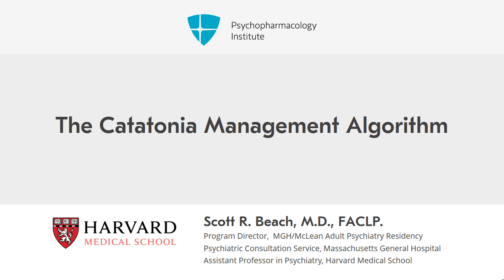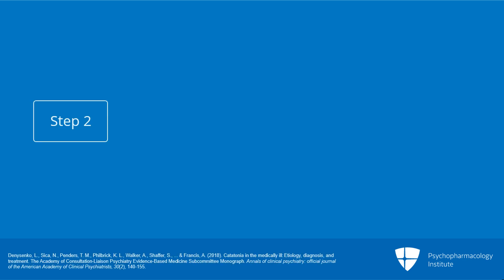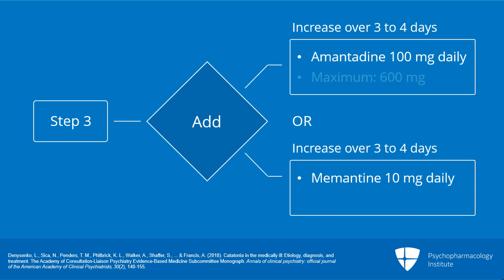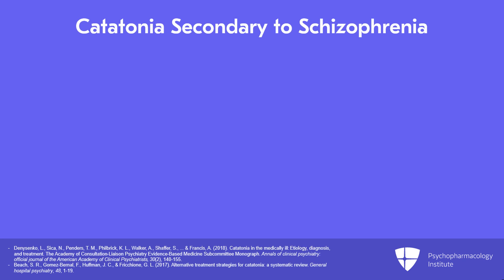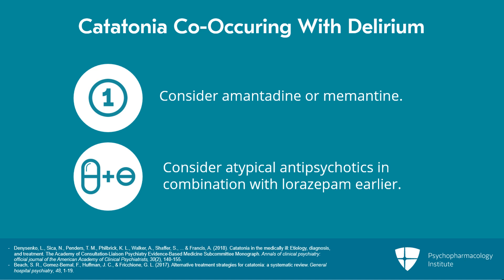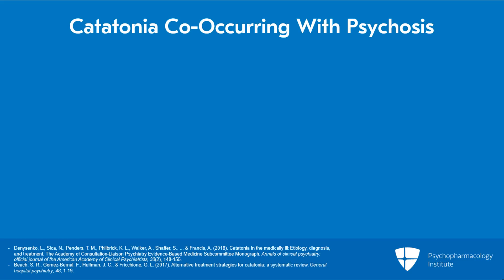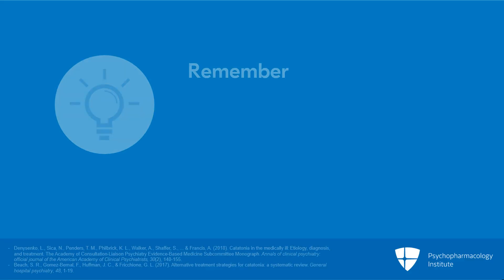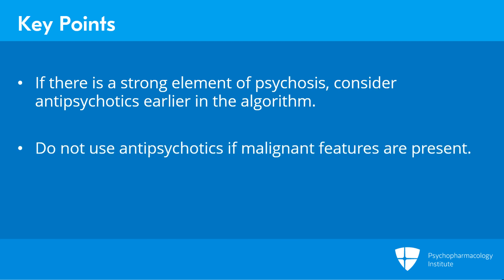Step by Step Through the Catatonia Algorithm